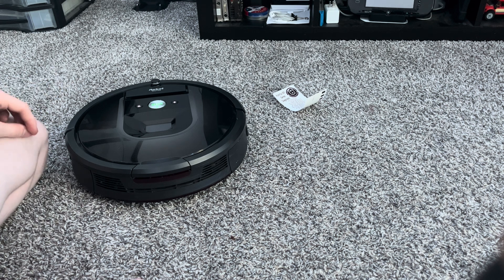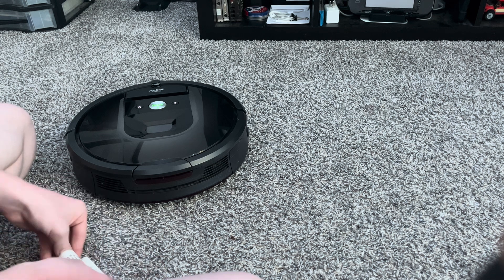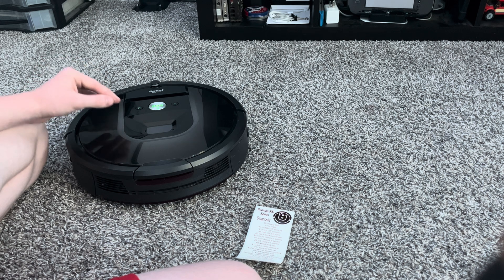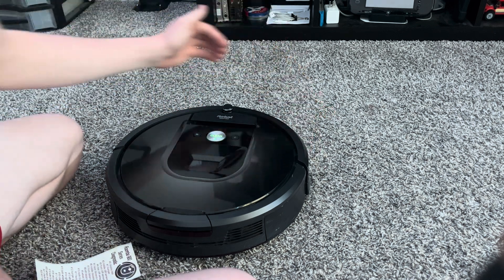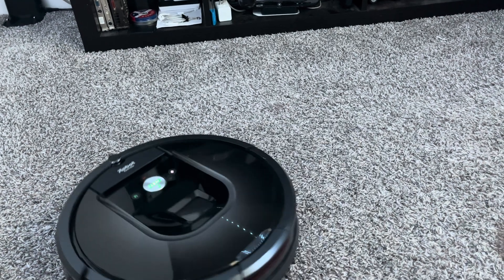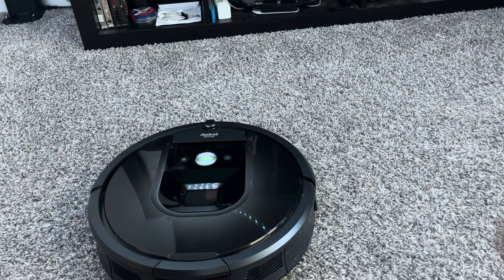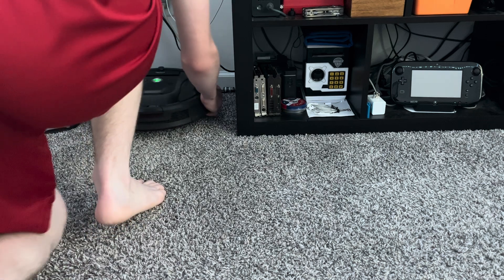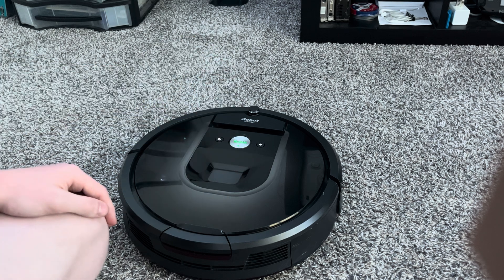iRobot Roomba 900 diagnostic tutorial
I couldn’t get the picture here, but I have it posted to my community in my channel info ￼